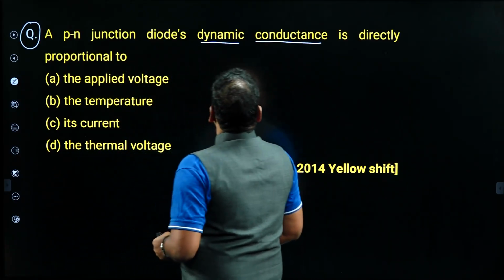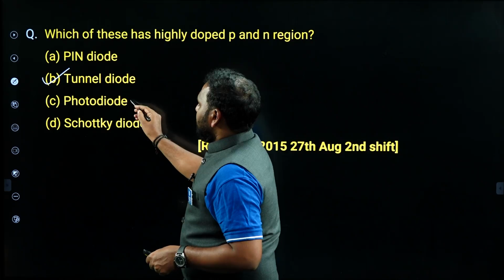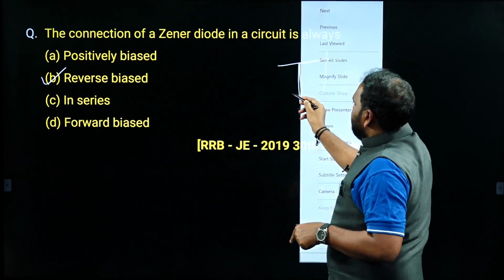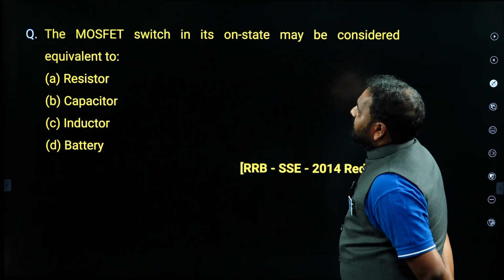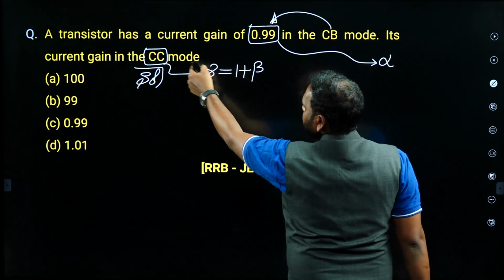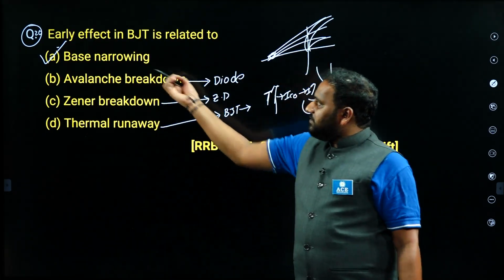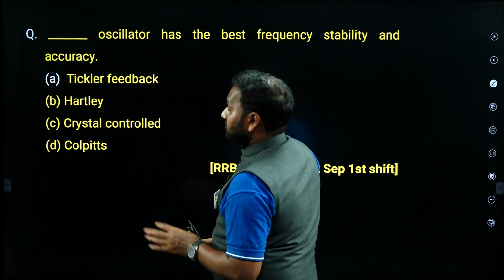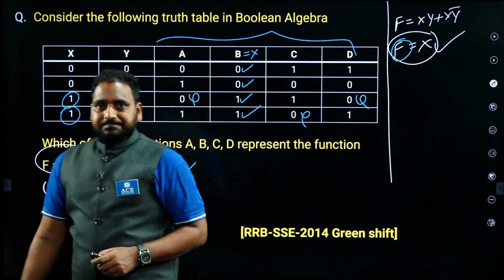RRB JE (CBT-II) Electrical Engg | Revision Series with PYQs | Basic Electronics Engg | ACE Online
Gear up for RRB JE (CBT-II) Electrical Engineering with our Revision Series on Basic Electronics Engineering, featuring Previous Year Questions (PYQs) and expert explanations by ACE Online. This session is perfect for reinforcing fundamental concepts, improving accuracy, and building confidence for the exam. Whether you're revising or brushing up on key topics, this video is a must-watch. Don’t miss out—watch now and strengthen your RRB JE preparation effectively.